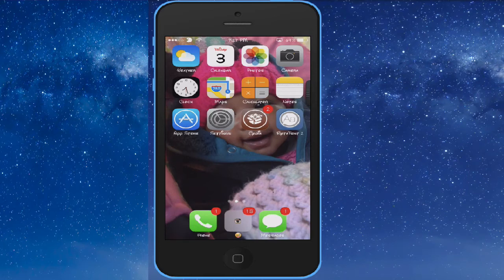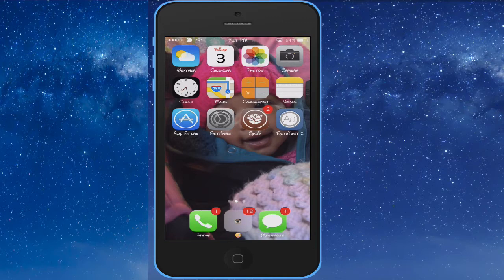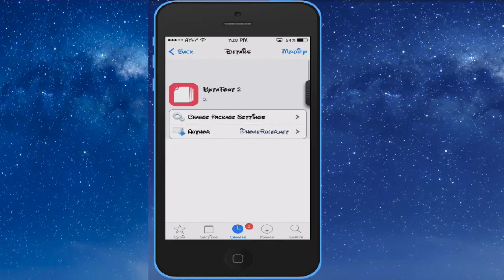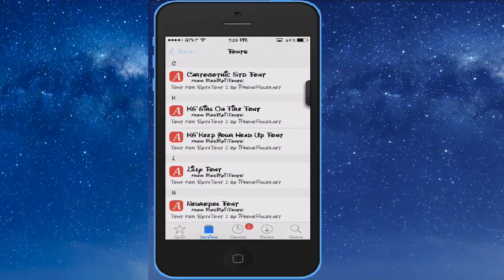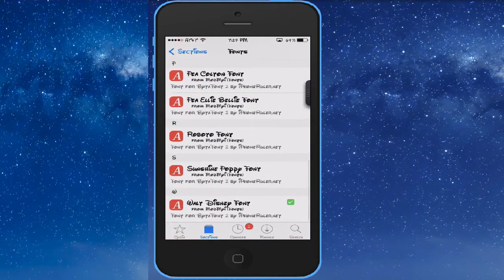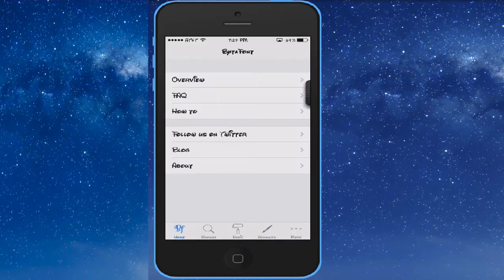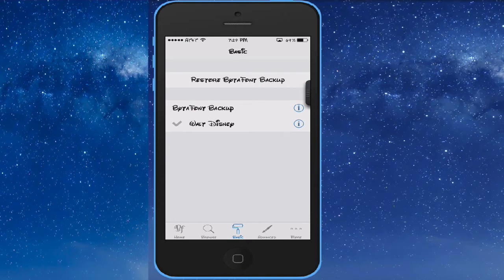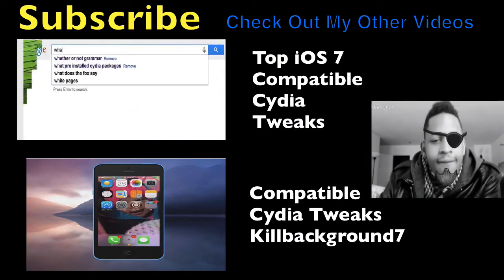BytaFont 2 iOS7 Cydia Tweak | Episode 11 | Evasi0n 7.0.4 Untethered iOS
iOS 7 Apps Tweaks Themes & More Coming Soon

LIST IM TESTING :
1.BiteSMS works a liittle
2.MyWI 7
3.Barrel works!
4.iFile Works!
5.Activator Works A little
6.icleaner
7.Five Icon Dock

I will text you when I drop a new video!

If you are a game developer and you want a Gameplay / Review done on your app shoot me a message!

Working Tweaks 7.0.4 Untethered iOS iPhone 5S,5C,4S,4,iPod Touch 5 & iPad Mini 2,Air,4,3 Evasi0n7

S/O to High Crystal Drop & Dak0 For the Music for my Video!!

Cydia Tweaks Compatible With iOS 7 Evasi0n 7 Jailbreak

New Tweaks
New Tweaks
New Tweaks